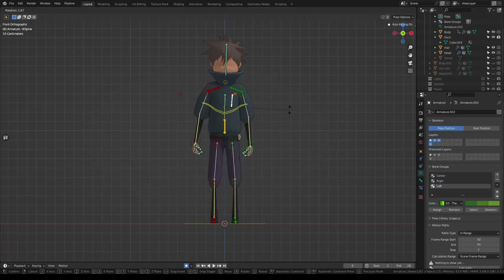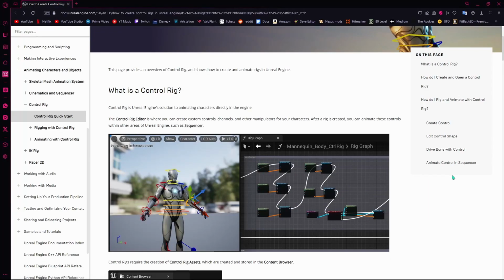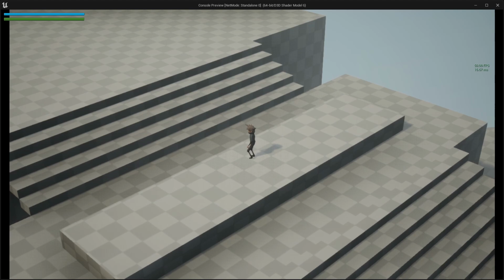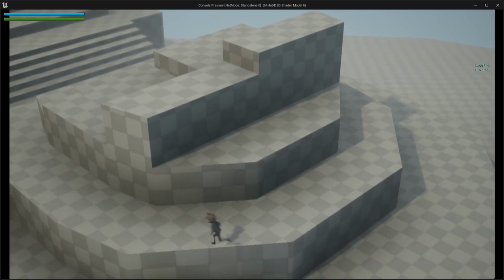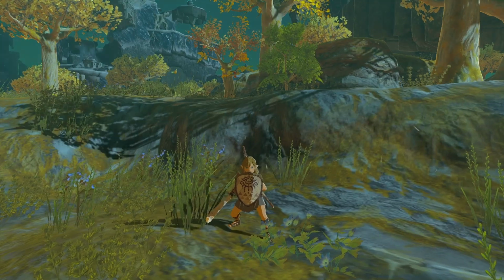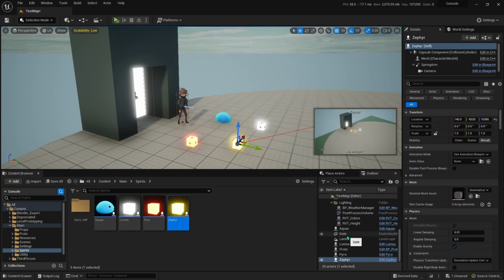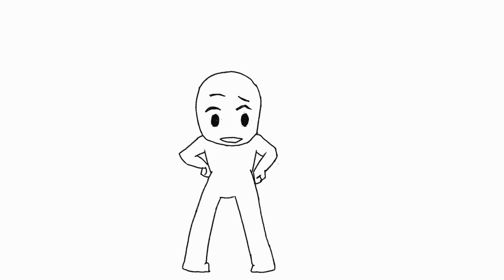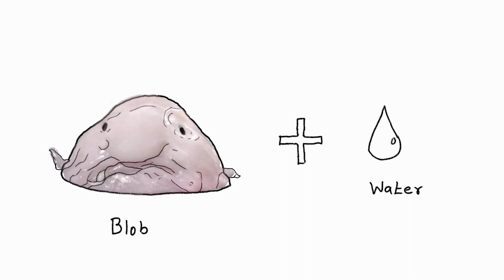The Makings of a Protagonist.Devlog_01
I'm finally back with some progress to share. Welcome to the official "First Devlog" for Project Console. In this episode we get into nitty gritty stuff about our player character Proto.

Computer Specs:
Ryzen 7 5700x 8-core CPU
Zotac GeForce RTX 3070 Ti
32GB TForce RAM

The music used in this video are -

The legend of Zelda Windwaker

I do not claim copyright for any of these or any other property in this video that's not made by me. So pls don't sue me.